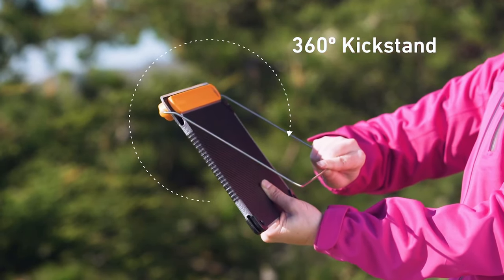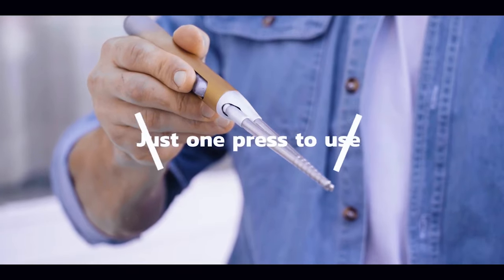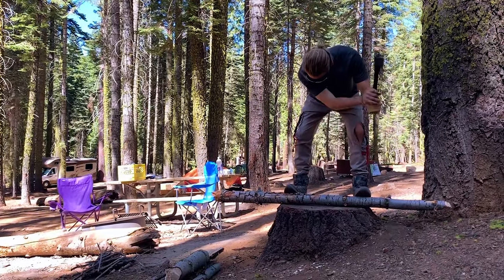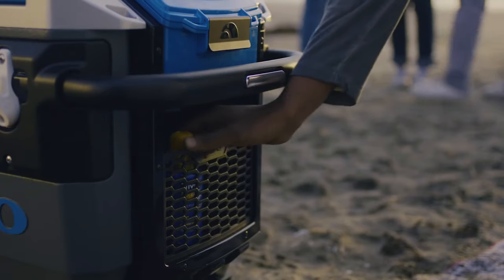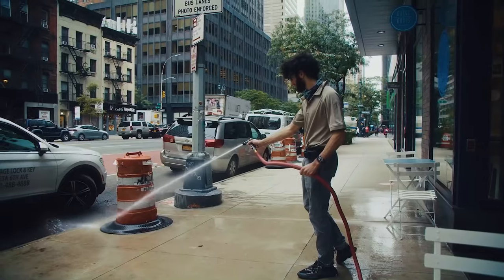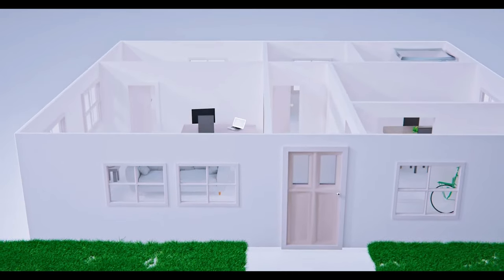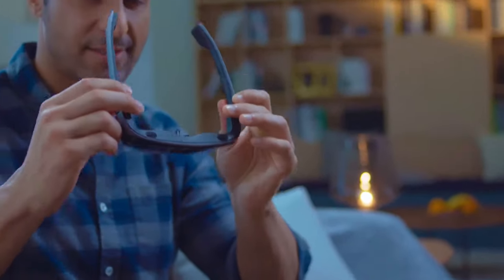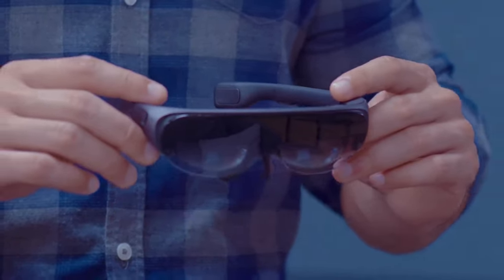Best TECH GADGETS To BUY Right Now | Tech Gadgets 2022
Hey Guys Welcome Back To Techmo!

Title : Best TECH GADGETS To BUY Right Now | Tech Gadgets 2022

Technology has progressed to the point where millions of new gadgets are released each year. Almost all of them are quite innovative and useful. However, some of them stand out and become the best gadgets for folks looking to make their life a little easier.

Hello guys! Welcome to Techmo!
Today, in this video, we will look at the best tech gadgets to buy right now.